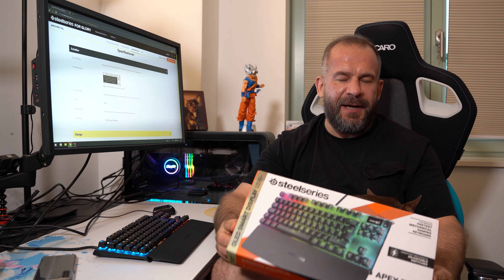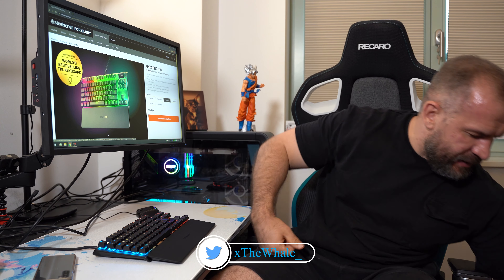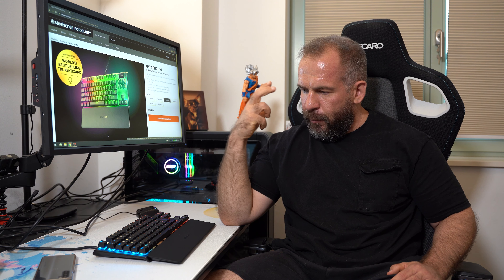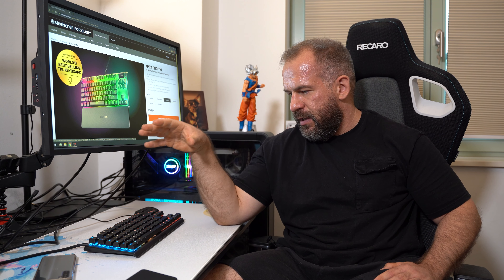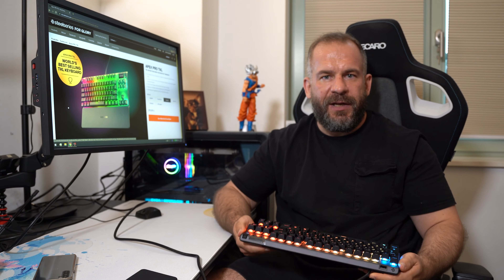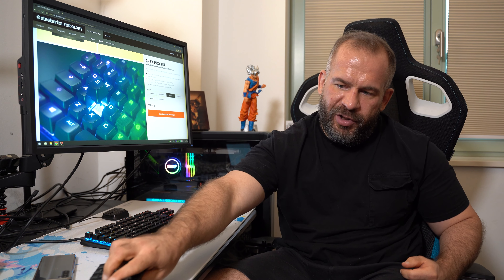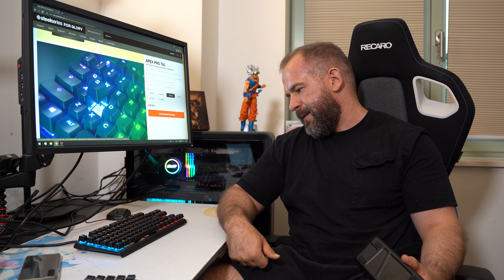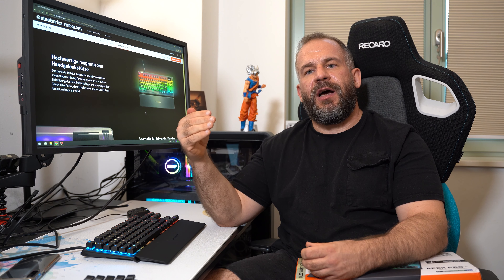Steelseries APEX PRO TKL Review - WTF???!!! [ENG]